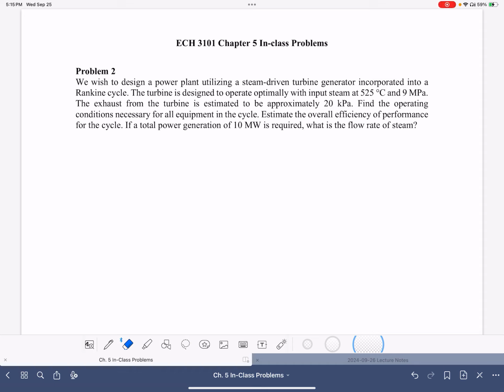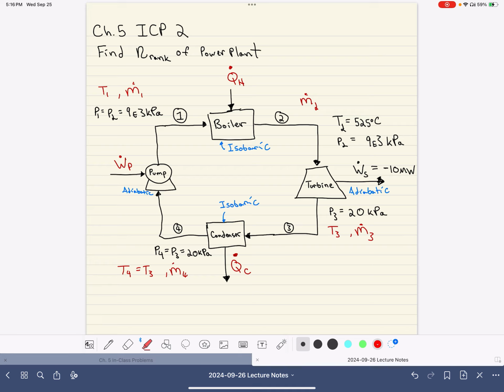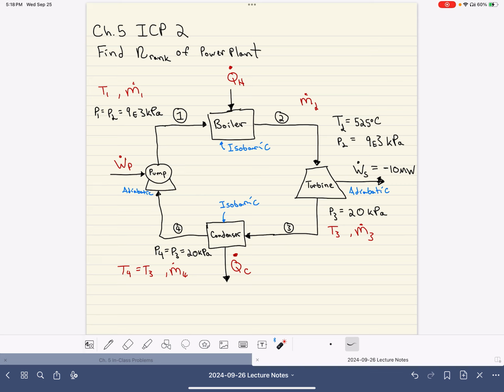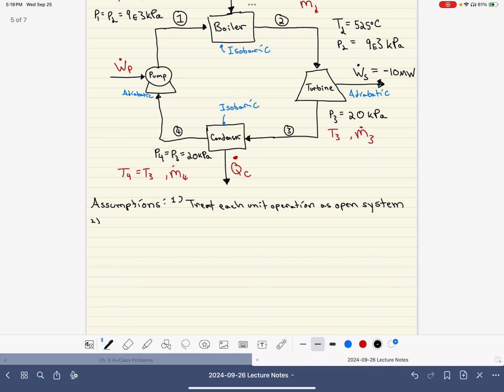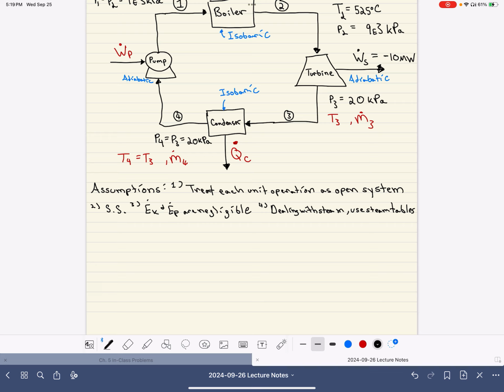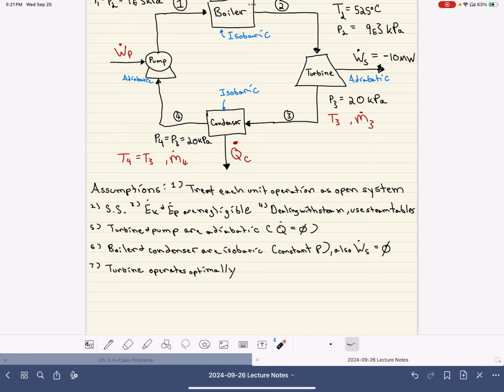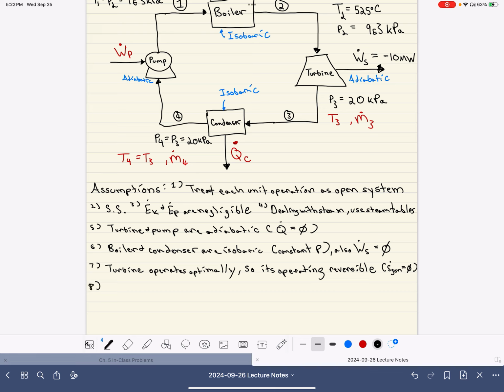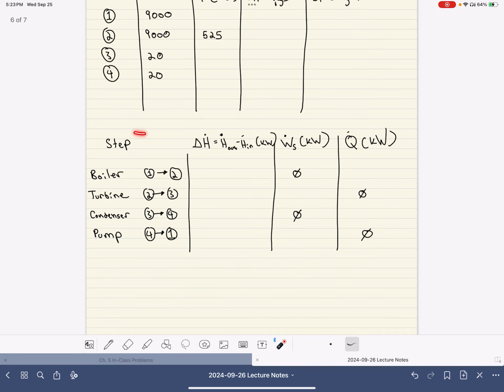Selected In Class Problems Ch 5 ICP 2 Part I